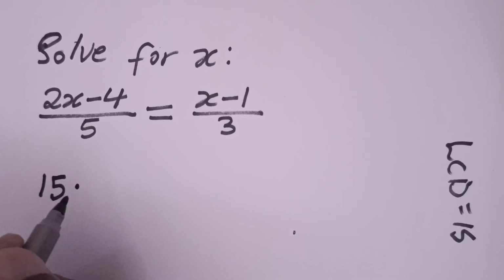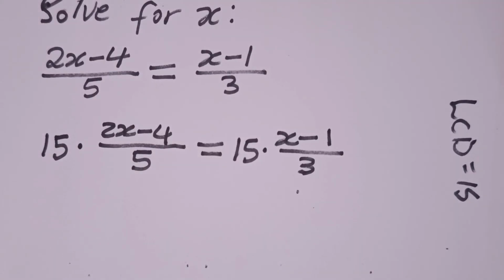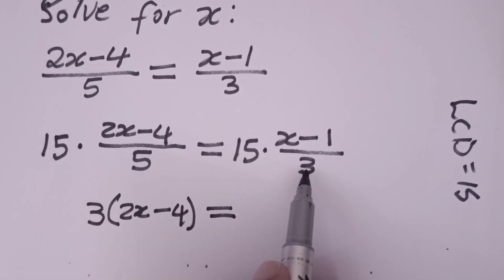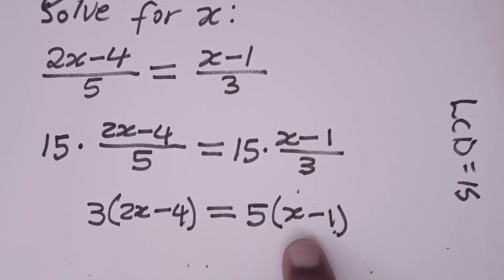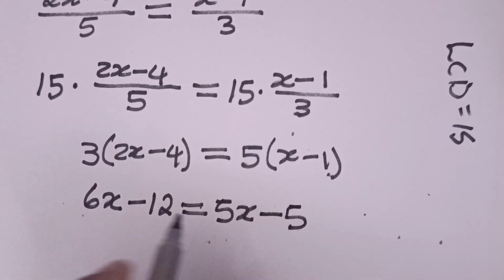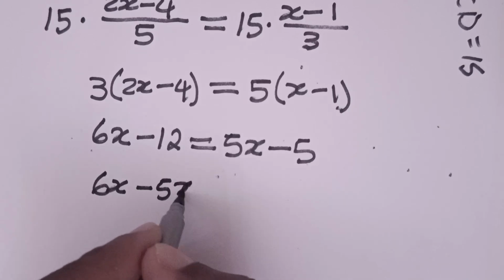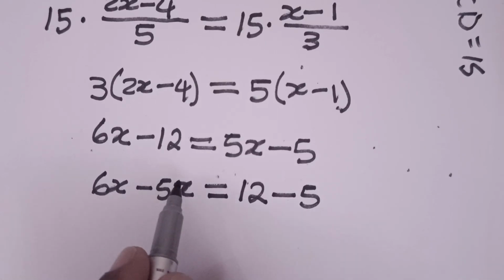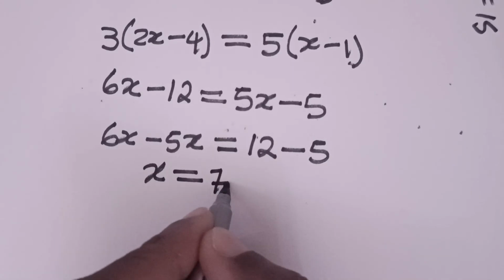Solve for x, given fractions in Grade 10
Usage of the LCD in equations